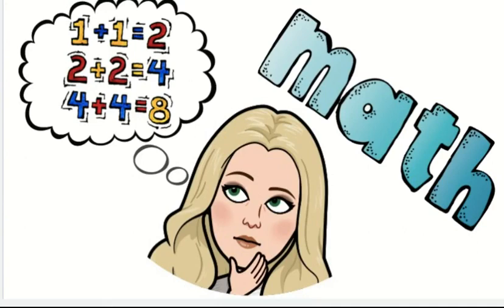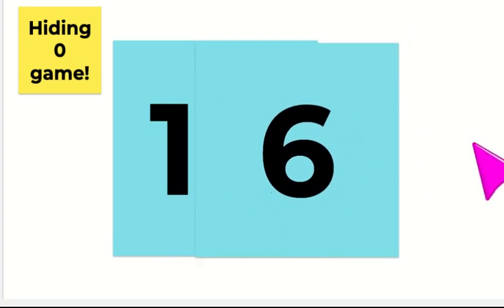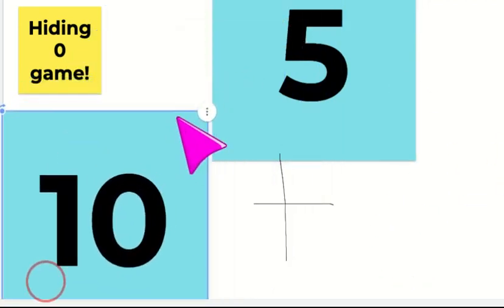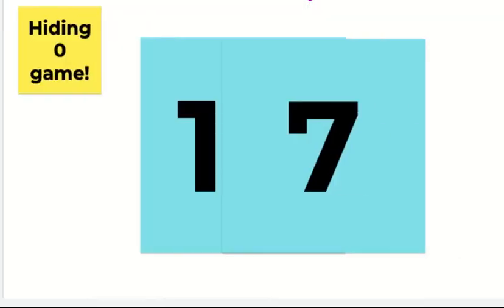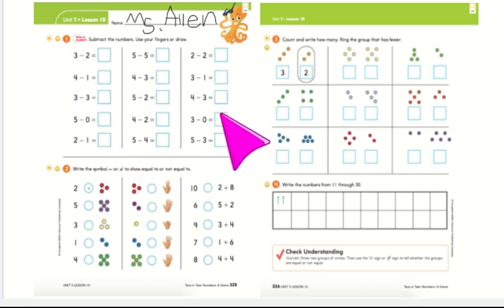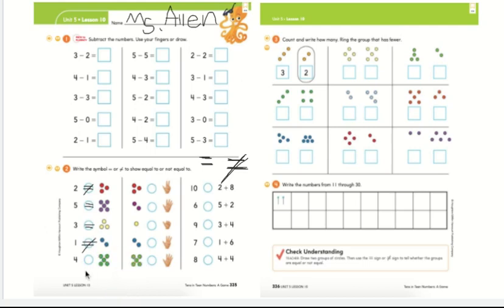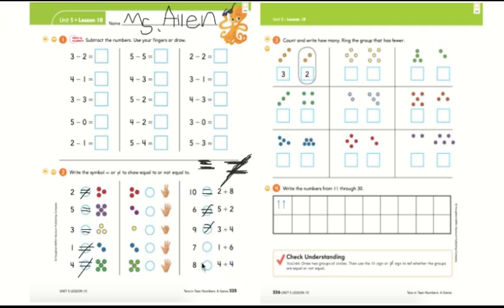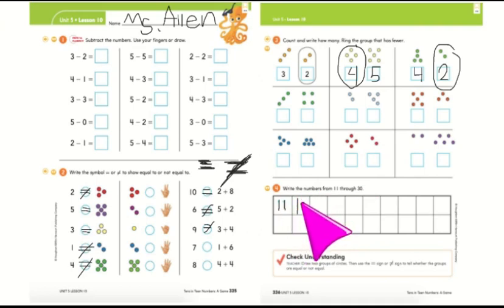Unit 5 Lesson 10 Thursday - With Ms. Allen! Woooo